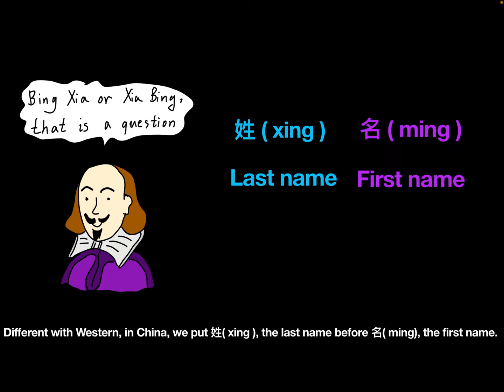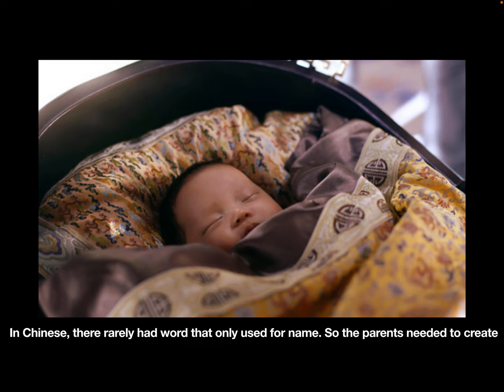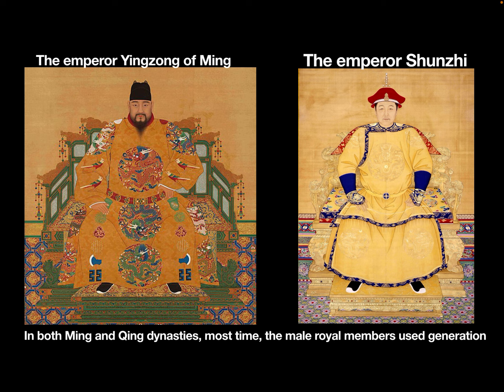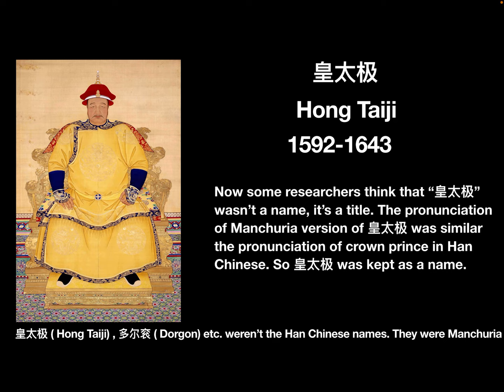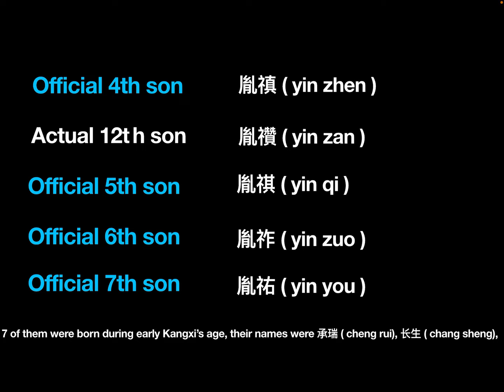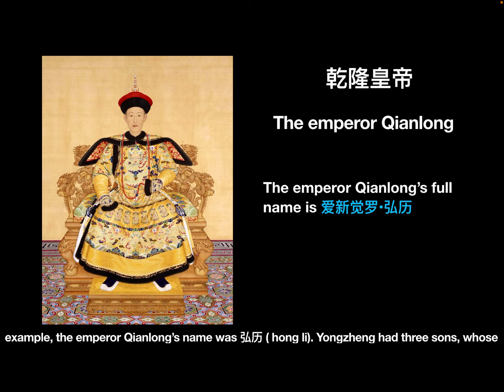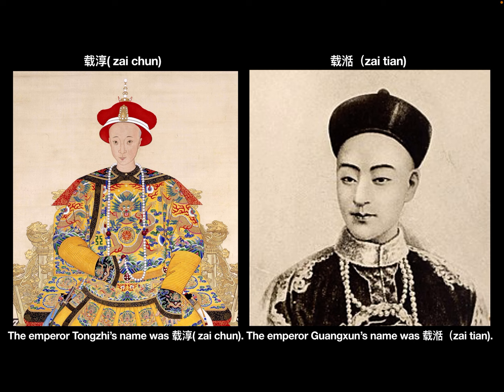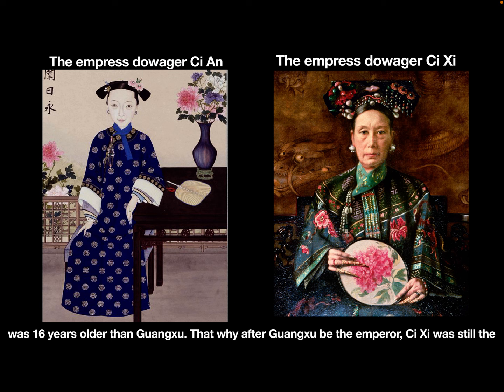Know Qing history through TV drama: how to create a Chinese style name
In this video, you will know why Qianlong’s sons’ names started from the character 永 ( yong ).